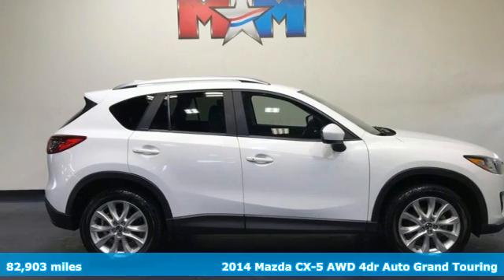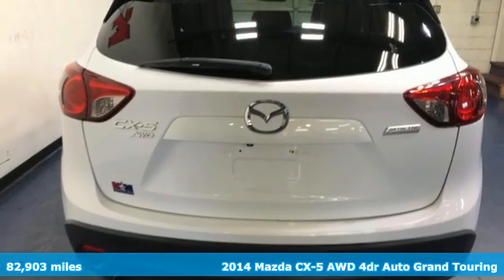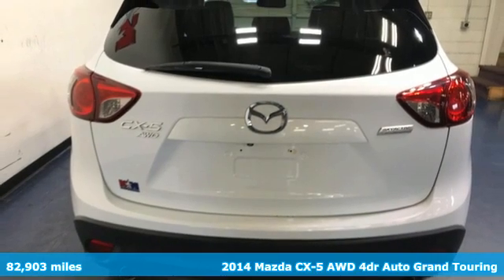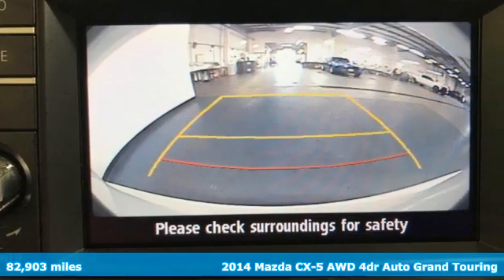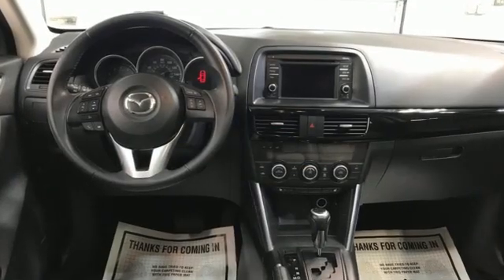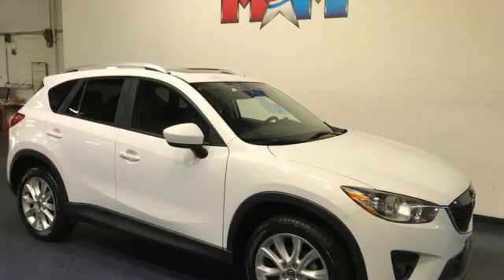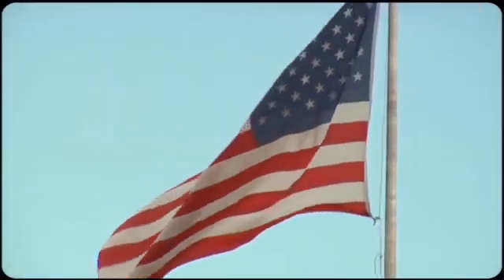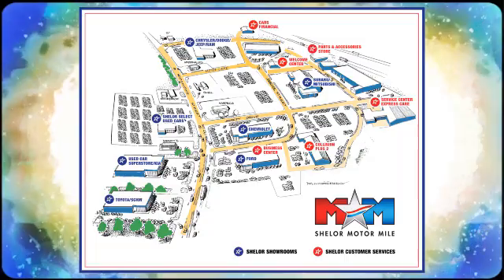Used 2014 Mazda CX-5 Christiansburg VA Blacksburg, VA X59943 - SOLD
Year: 2014
Make: Mazda
Model: CX-5
Trim: Sport Utility
Engine: 2.5L 4 Cylinder Engine
Transmission: 6-Speed A/T
Color: Crystal White Pearl Mica
Interior: Sand
Mileage: 82903
Stock #: X59943
VIN: JM3KE4DY6E0373883
Very Good Conditon. FUEL EFFICIENT 30 MPG Hwy/24 MPG City! Heated Leather Seats, Nav System, Moonroof, Premium Sound System, iPod/MP3 Input, Bluetooth, Aluminum Wheels, GRAND TOURING TECHNOLOGY PACKAGE, Back-Up Camera SEE MORE!br /br /KEY FEATURES INCLUDEbr /Leather Seating, Sunroof, All Wheel Drive, Heated Driver Seat, Back-Up Camera, Premium Sound System, iPod/MP3 Input, Bluetooth, Aluminum Wheels, Dual Zone A/C, Blind Spot Monitor, Heated Seats, Heated Leather Seats. Rear Spoiler, MP3 Player, Satellite Radio, Privacy Glass, Steering Wheel Controls. br /br /OPTION PACKAGESbr /GRAND TOURING TECHNOLOGY PACKAGE Auto Dimming Rearview Mirror w/HomeLink, Navigation System, Bi-Xenon HID Headlights, Adaptive Front Lighting System (AFS), auto leveling and high and low beam, Advanced Keyless Entry System, Smart City Brake Support System. Mazda CX-5 Grand Touring with Crystal White Pearl Mica exterior and Sand interior features a 4 Cylinder Engine with 184 HP at 5700 RPM*. New Tires br /br /EXPERTS ARE SAYINGbr /The way the 2014 Mazda CX-5 drives is a dynamic departure from the compact SUV segment's otherwise typical low standards. The brakes, suspension and steering are uncommonly capable, and in general the CX-5 is downright fun and confidence-inspiring on a curving road. -Edmunds.com. Great Gas Mileage: 30 MPG Hwy. br /br /MORE ABOUT USbr /At Shelor Motor Mile we have a price and payment to fit any budget. Our big selection means even bigger savings! Need extra spending money? Shelor wants your vehicle, and we're paying top dollar! br /br /Tax DMV Fees & $597 processing fee are not included in vehicle prices shown and must be paid by the purchaser. Vehicle information and equipment is based off standard equipment as decoded from VIN and may vary from vehicle to vehicle.br / Chevrolet Ford Chrysler Dodge Jeep & Ram prices include current factory rebates and incentives some of which may require financing through the manufacturer and/or the customer must own/trade a certain make of vehicle. Residency restrictions apply see dealer for details and restrictions. All pricing and details are believed to be accurate but we do not warrant or guarantee such accuracy. The prices shown above may vary from region to region as will incentives and are subject to change.